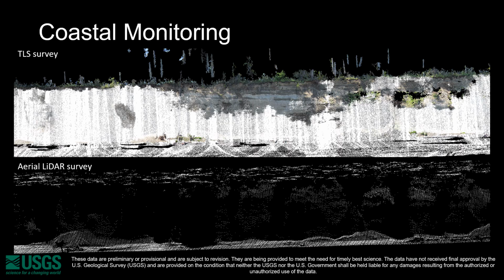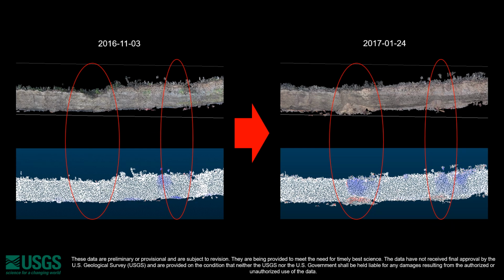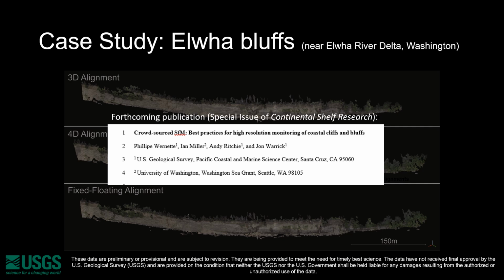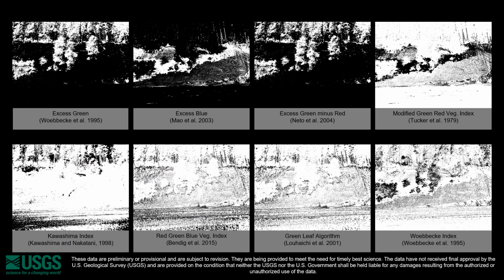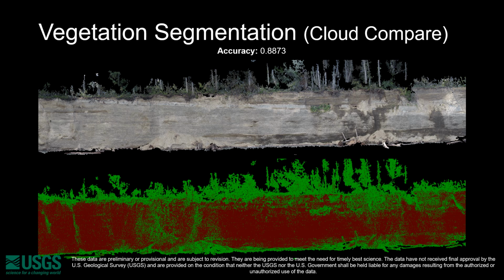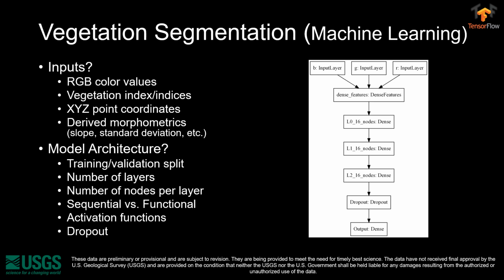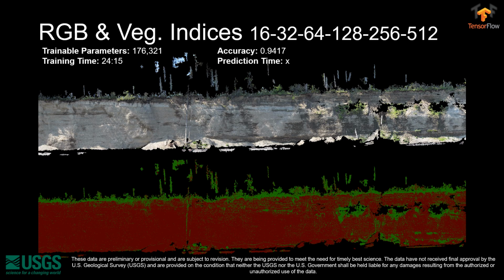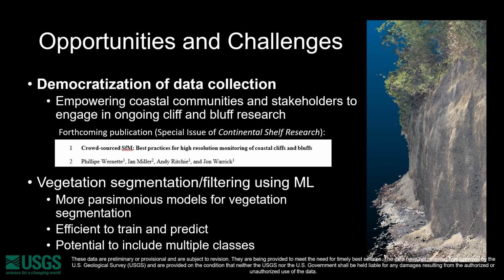AGU 2021: Vegetation identification and filtering in SfM-derived point clouds on high-relief coasts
Wernette, P.A., I.M. Miller, A. Ritchie, and J.A. Warrick. (2021) Vegetation identification and filtering in SfM-derived point clouds on high-relief coasts. Presented at the American Geophysical Union Fall Meeting, New Orleans, LA, USA.